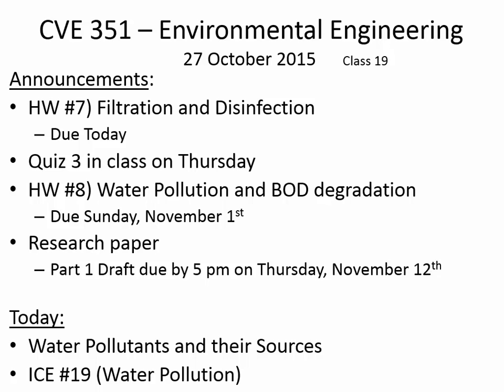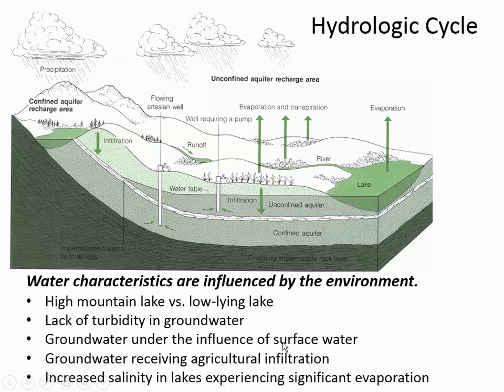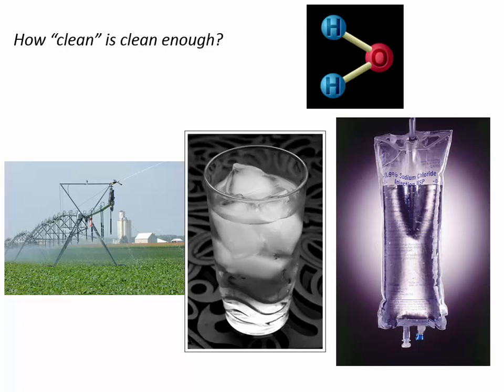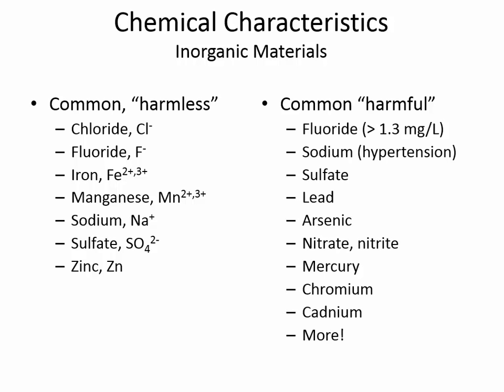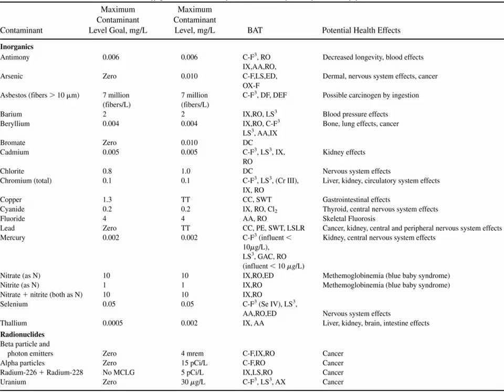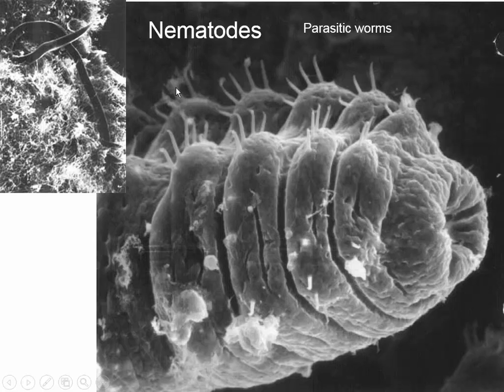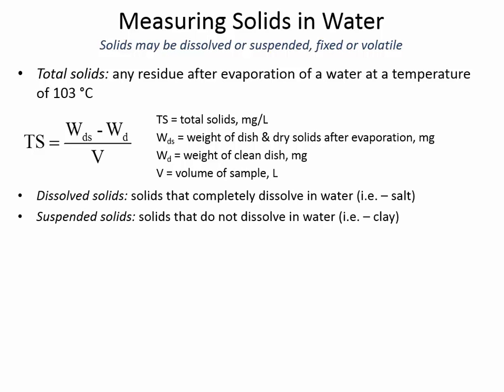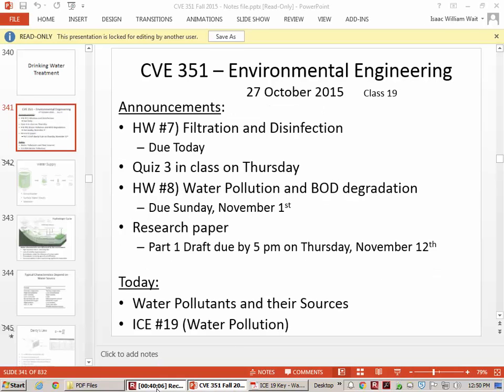CVE 351 - Class 19 (Water Pollution) 27 Oct 2015